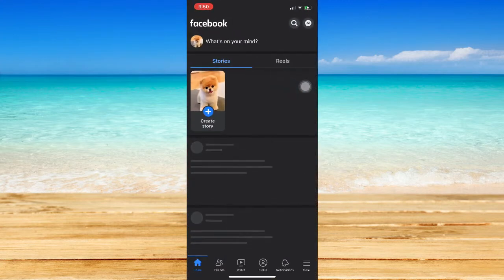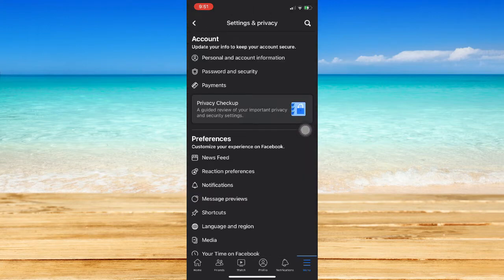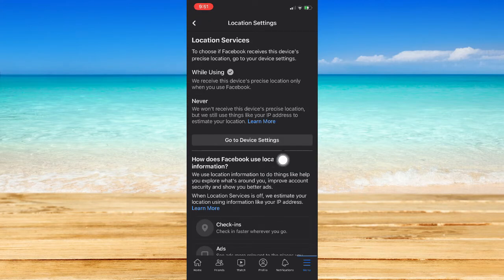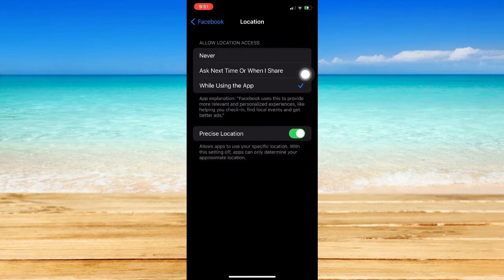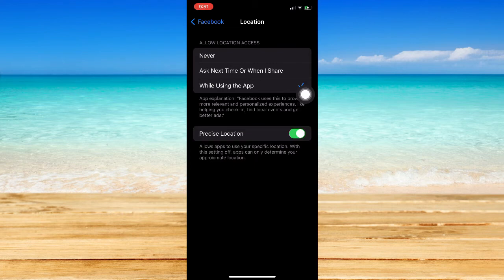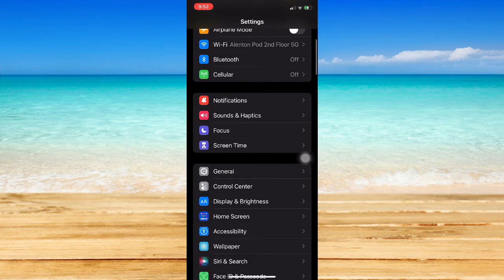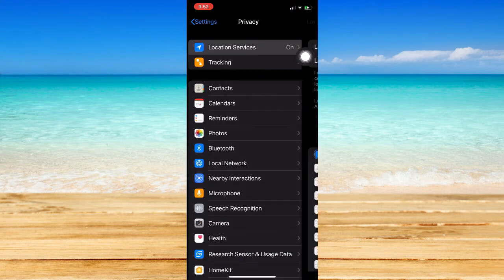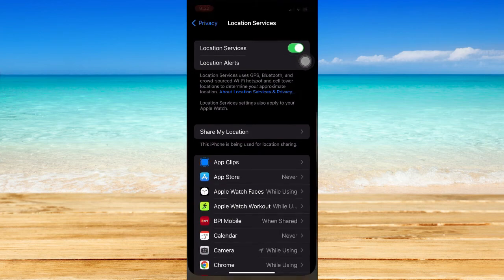How To Change Facebook Location Setting